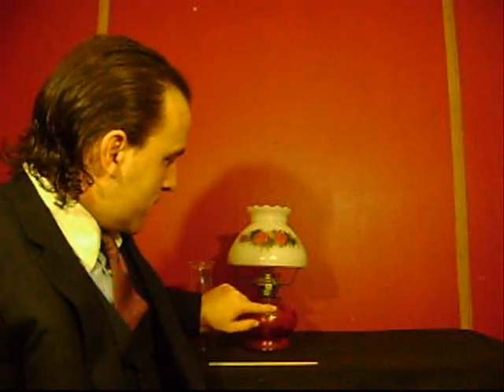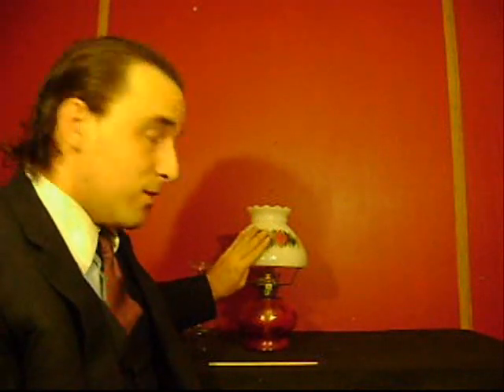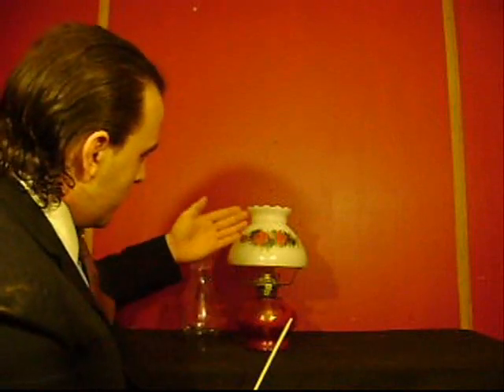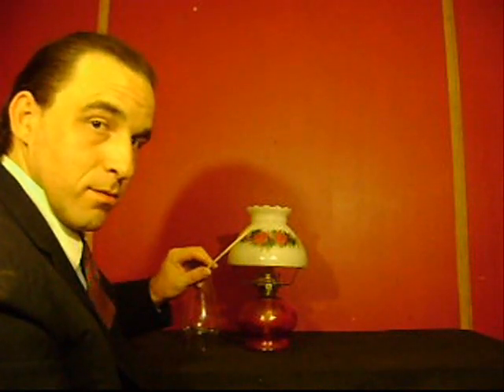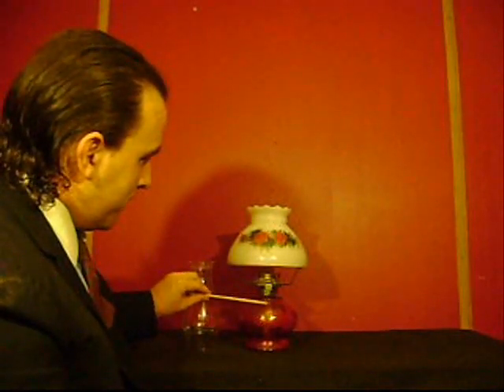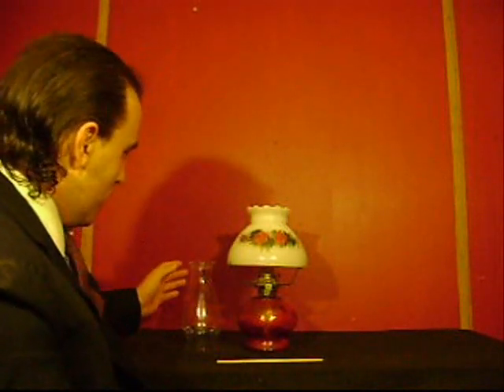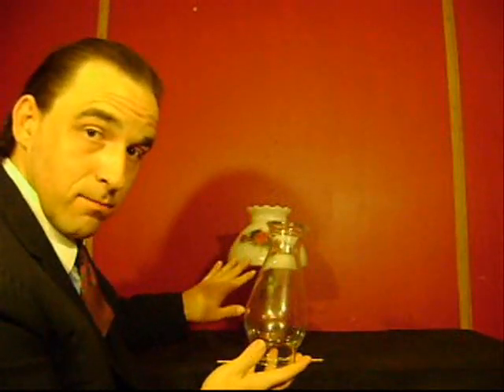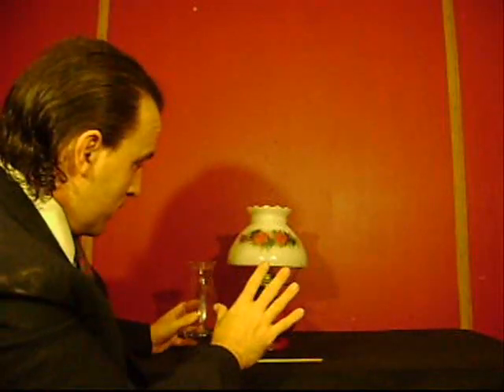ASMR - ANTIQUES ROADSHOW ROLE PLAY EPISODE 5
In this video there is pointer use( tapping and tracing),glass sounds, slow hand movements and soft talk. But not to worry if these triggers are not your cup of tea i do have many more tingly antiques that can be used in future videos in this series. Enjoy